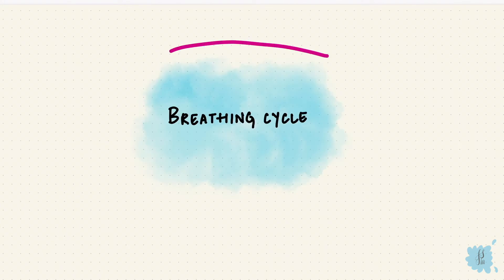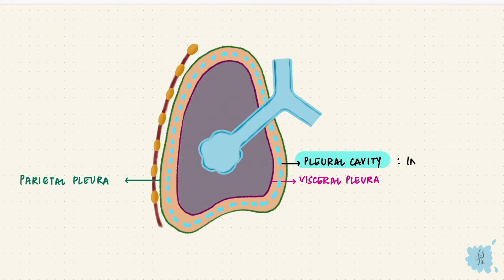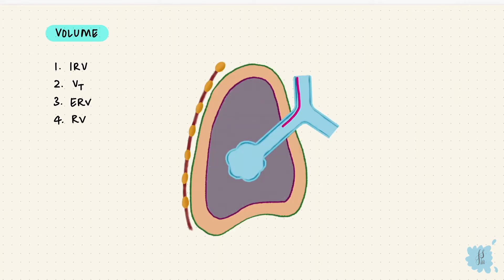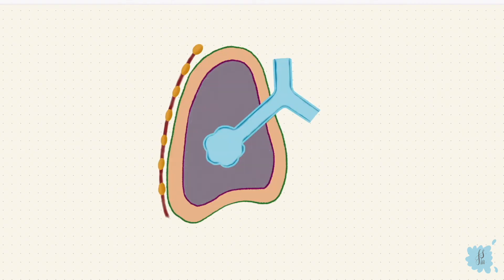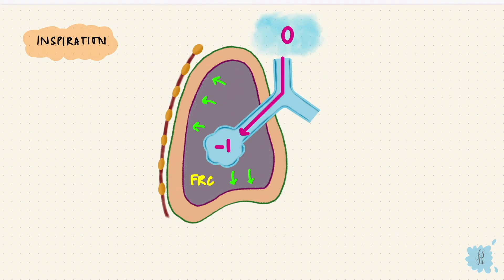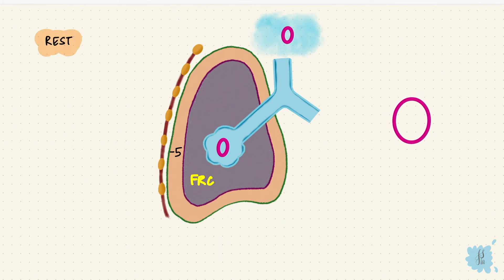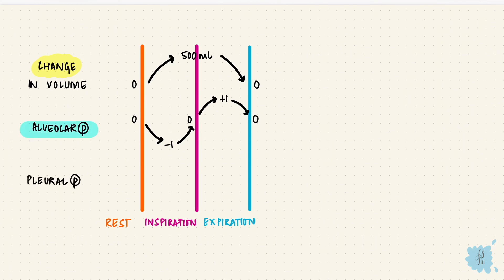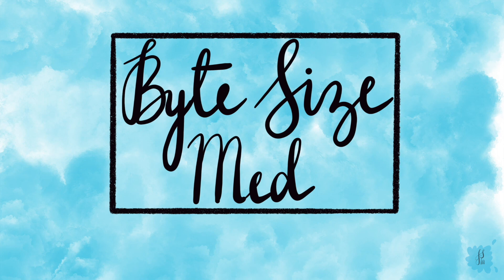Breathing Cycle Physiology | Pressure & Volume Changes During Respiration | Respiratory Physiology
✨In this video I talk about the pressure and volume changes that happen during one cycle of breathing. I hope it helps! ☀️

 0:00 - Intro
0:05 - Understanding the breathing cycle
2:53 - Rest
3:36 - Inspiration
4:30 - Expiration